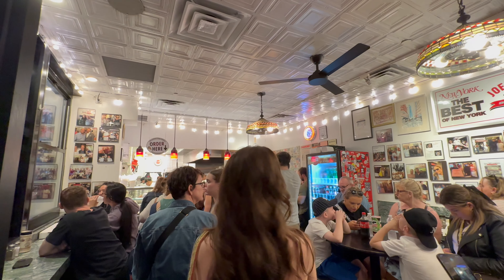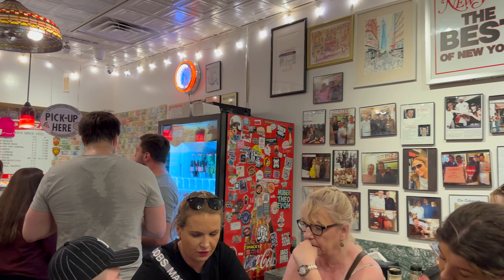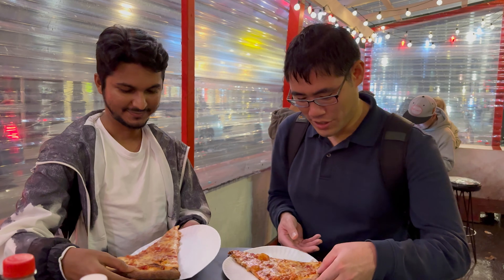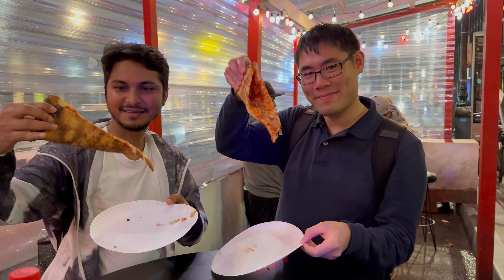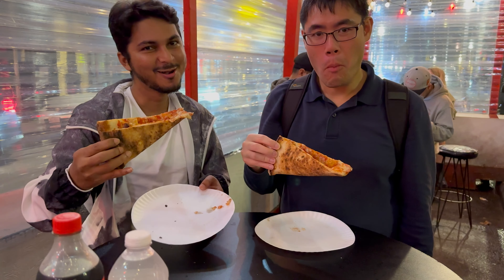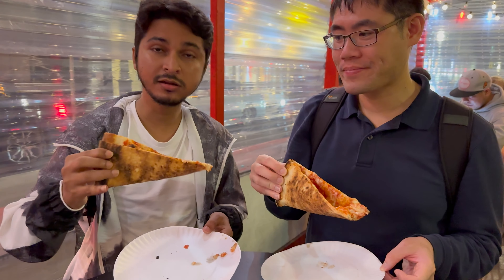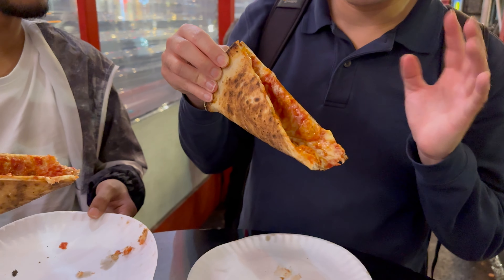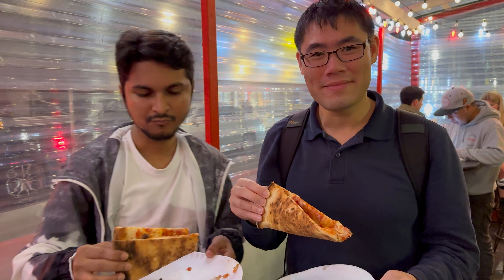NYC's Most POPULAR Pizza - Joe's Pizza NYC Review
Today I will try the most popular Pizza in NYC. Joe's Pizza in Greenwich Village is featured in the movie spider-map. But they have several location throughout the city. I am here at Downtown Manhattan Fulton Street to try this iconic pizza.

💲 Support 💲

Recorded Camera:
iPhone 13 Pro & iPhone 14
MOZA Mini MX Smartphone Gimbal
Rode SmartLav+ Omnidirectional Lavalier Microphone
Apple Lightning to 3.55mm Headphone Adapter
Insta360 ONE X2 360 Degree Camera
DJI Osmo Mobile 6

Clothing & Accessories:
Cob Small Keychain Flashlight
Fenix TK16 v2.0 Tactical Flashlight
ULANZI LED Video Light Waterproof
Neewer Camera Bag Waterproof Shockproof
New Balance Men's 1300 Trail Walking Shoe
Dr. Scholl's inserts

Bicycle/Electric Scooter Gear:
ENGWE Folding Electric Bikes

Video Editing Software & Hardware:
Apple 2022 MacBook Pro
Anker USB 3.0 Card Reader
LaCie Rugged Mini 1TB External Hard Drive
WD 1TB Elements Portable HDD

DJI Mic Wireless
DJI Pocket 2
SanDisk 128GB Memory Card
Rode Wireless GO II
Tascam DR-10L Portable Digital Audio Recorder
GoPro Suction Cup Mount
Smartphone Holder w/GoPro Style Mount Attachment
GoPro HERO11 Black
GoPro Hero 5
Osmo Pocket
Hohem isteady Pro 2
Zoom H1n Portable Recorder

Copyright @ [The NYC Walking Show & Sifat Storll 2023]. Any illegal reproduction of this content in any form will result in immediate action against the person concerned.

Thank you so much for your contribution and generosity! 🙏